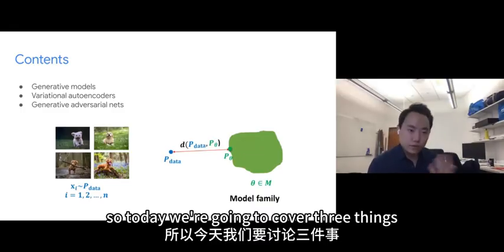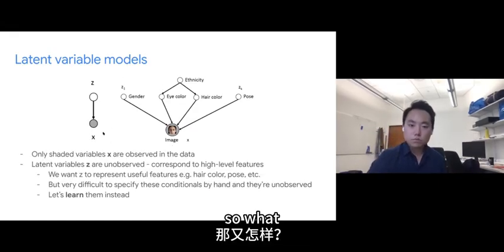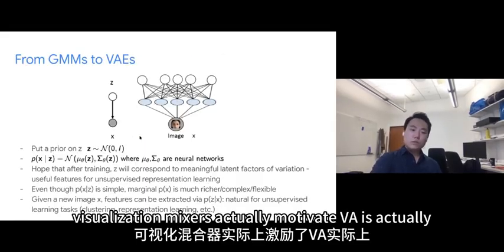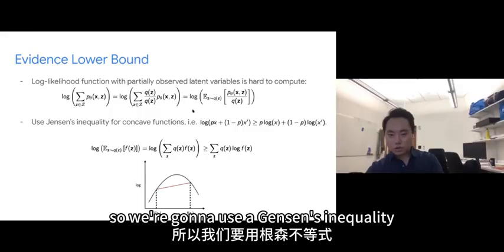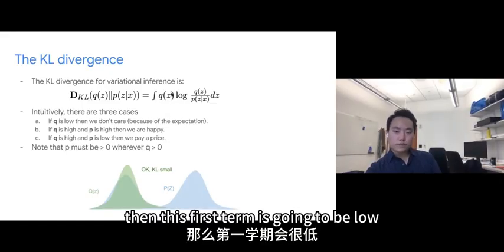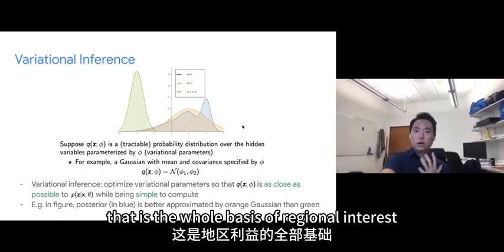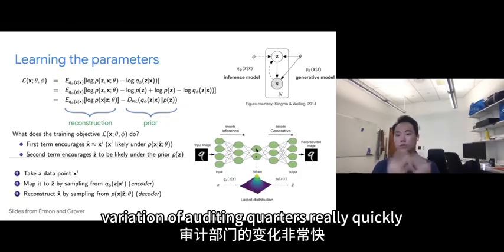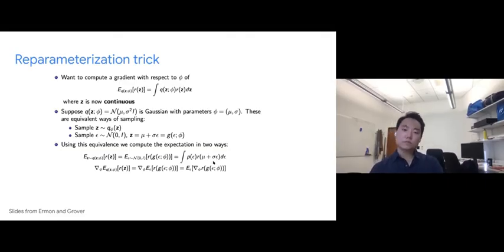【卡内基梅隆大学】多模态机器学习 （全35讲-第26讲）人工智能公开课